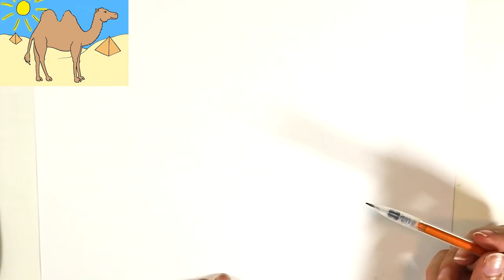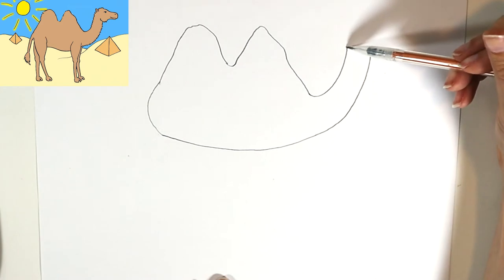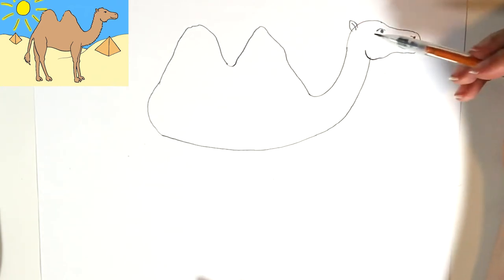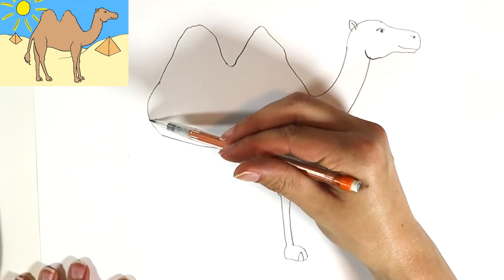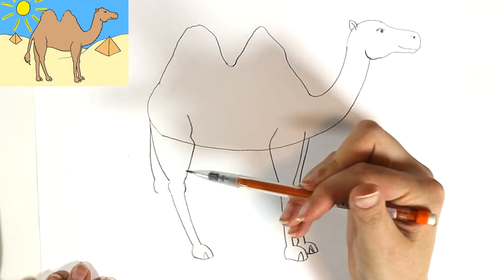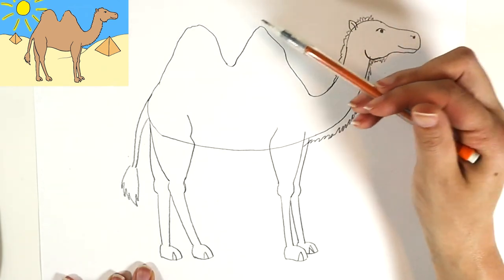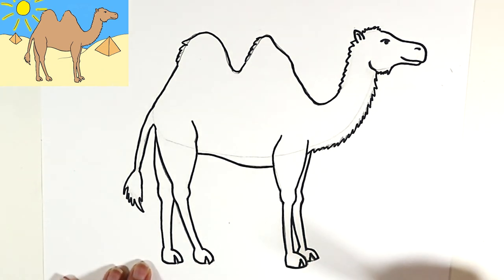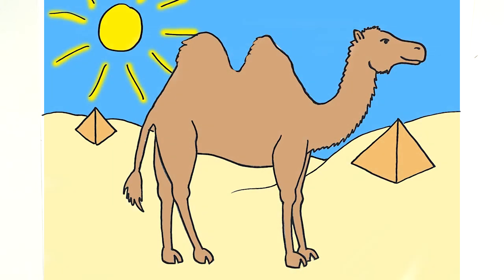Let's Draw: Camels!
Hi friends! Today I am showing you how to draw a camel.

The supplies you might need for this are:
Paper
Pencil/eraser
Coloring Supplies